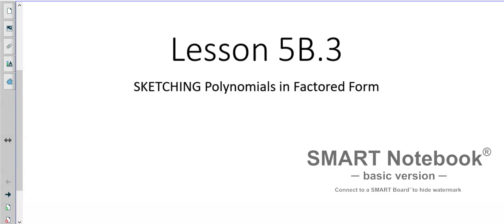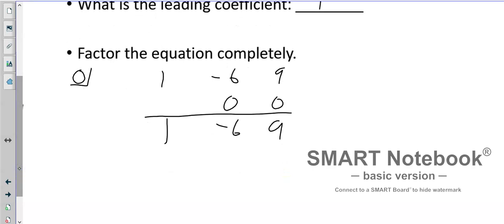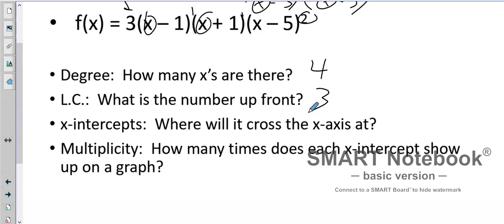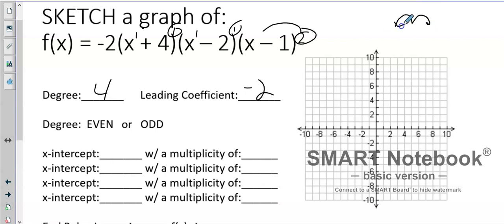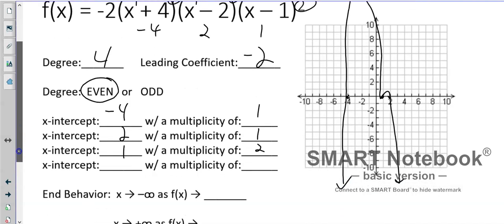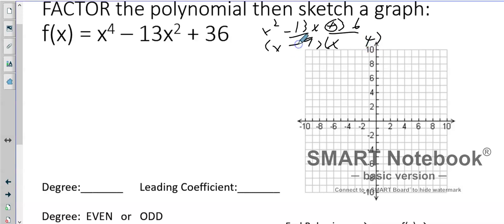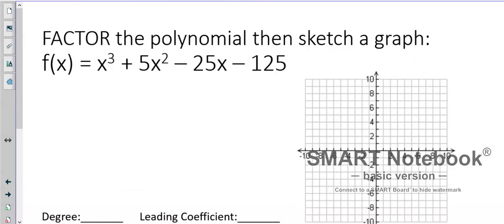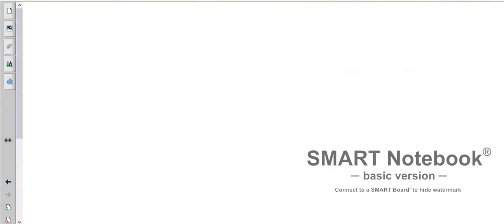Alg 2b ch 5 day 3